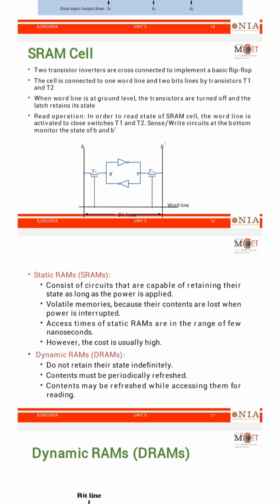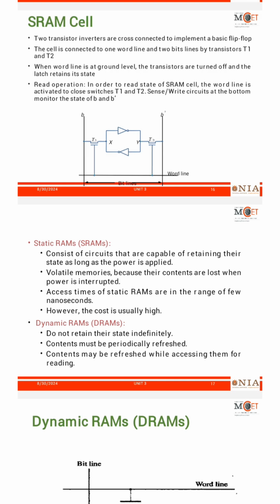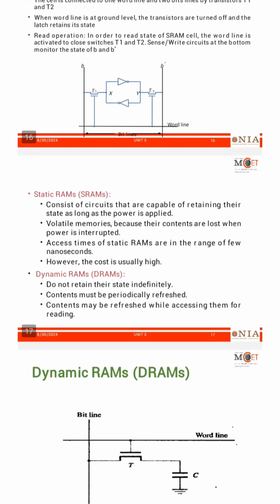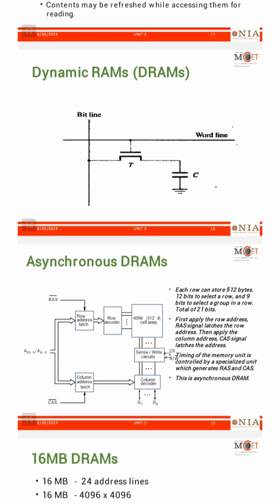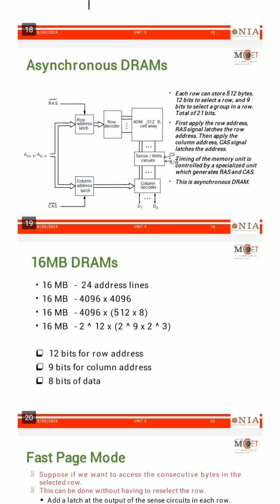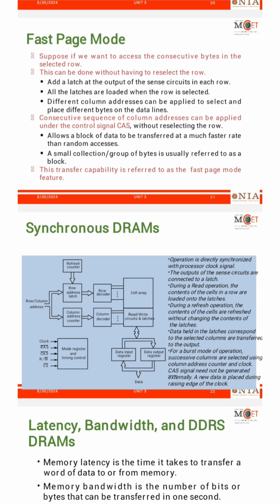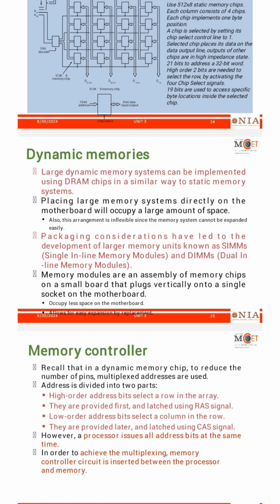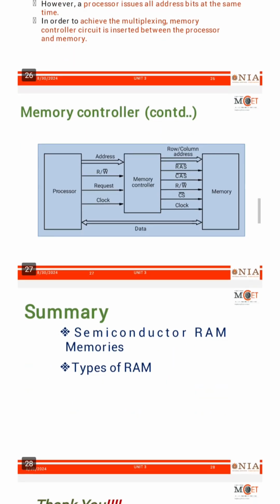Internal organization of memory